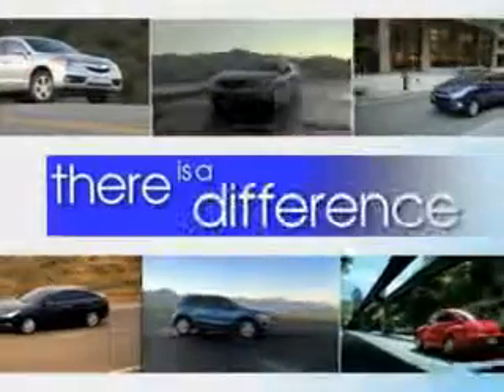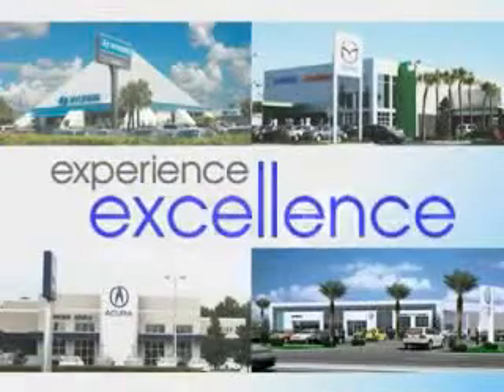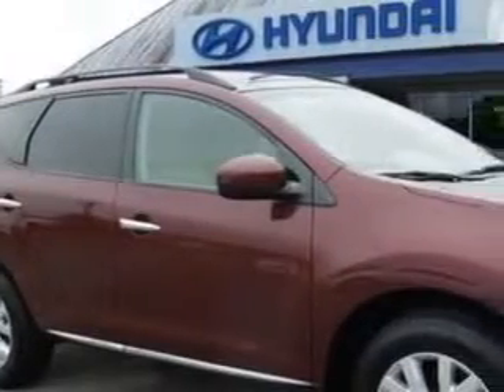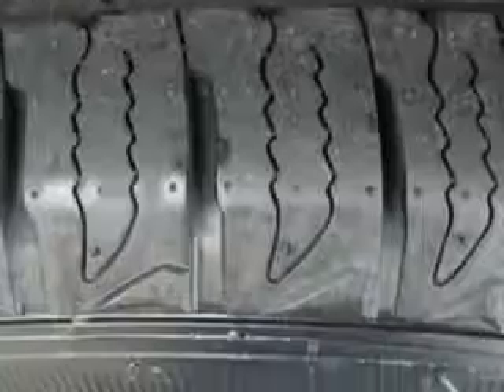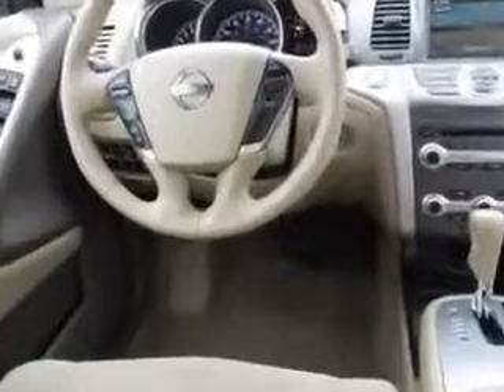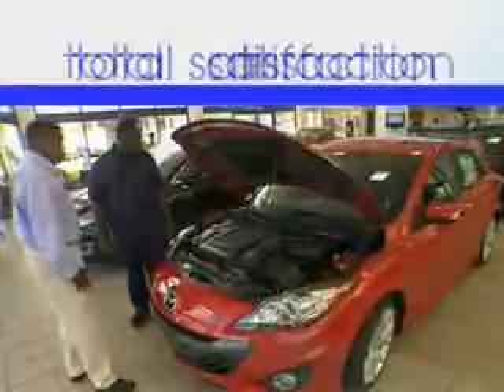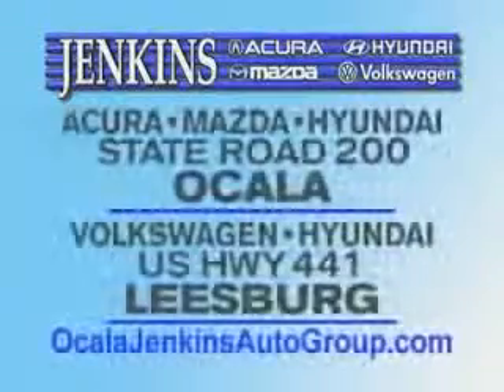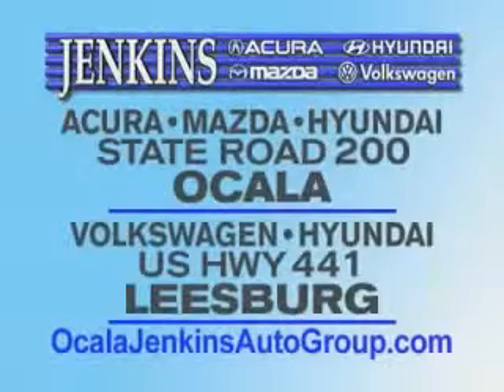2011 Nissan Murano JENKINS HYUNDAI Ocala, FL 34474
Nissan Murano Imagine driving this  Merlot   Nissan Murano Crossover, equipped with a 6 Cylinder engine and a cvt transmission. Enjoy an impressive 23 miles to the gallon on this great SUV with features like Keyless Entry, Passenger's Front Airbag, Driver Side Air Bag, Power Sunroof, 12 Volt Power Source, Dual Power Seats, Anti-Lock Braking System, Power Driver and Passenger Seating, Alloy Wheels, Back Up Camera, Bluetooth System, and much more. Enjoy the drive and have peace of mind in this  Nissan Murano. See us at JENKINS HYUNDAI today!
MILES: 50,308
VIN:JN8AZ1MUXBW058036

JENKINS HYUNDAI
1602 SW College Rd.